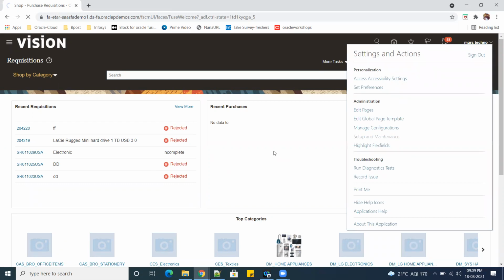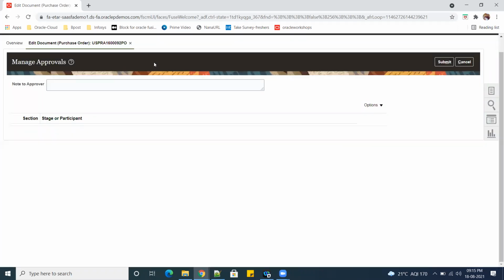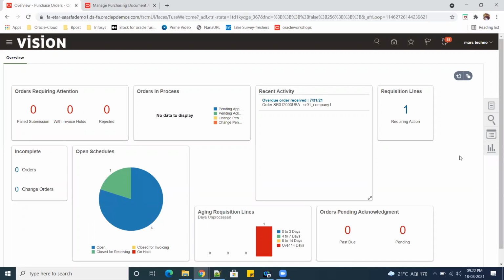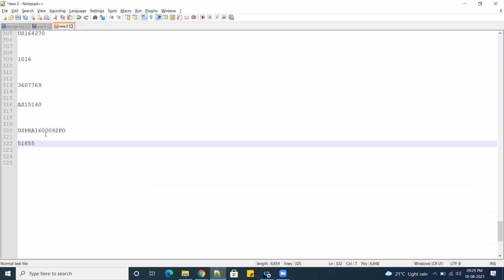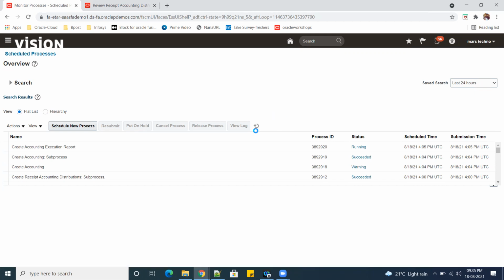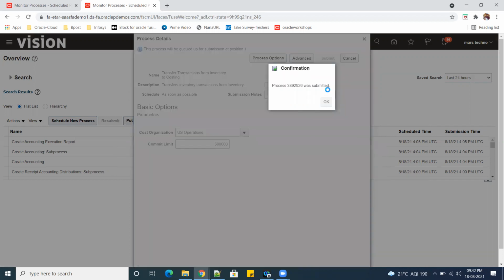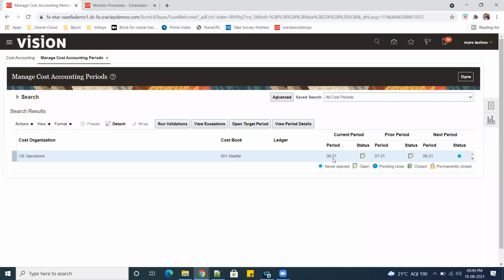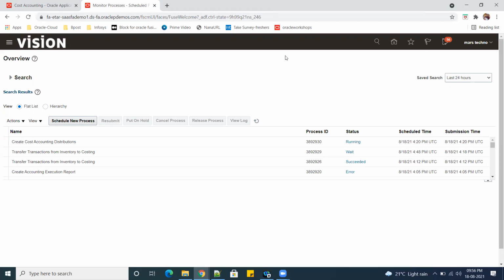How the Receipt and cost accounting works in Oracle Fusion